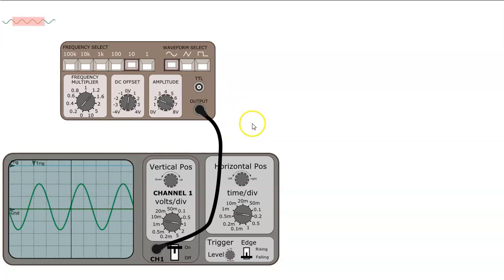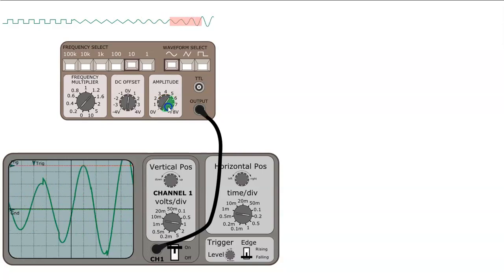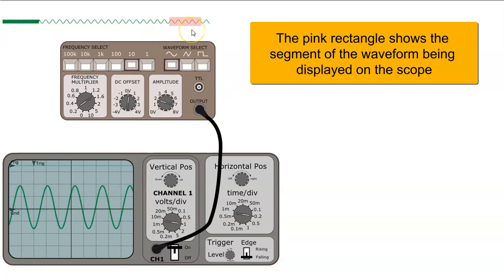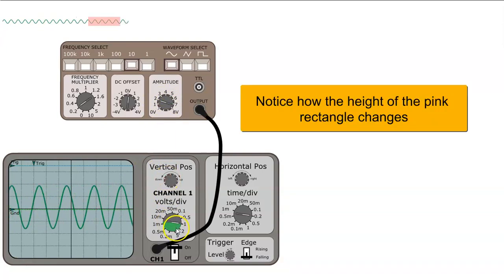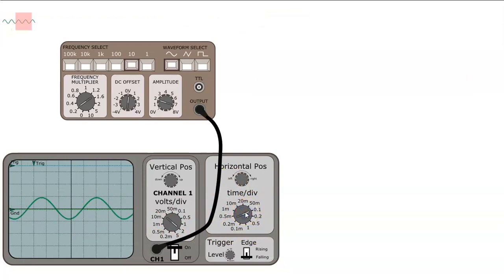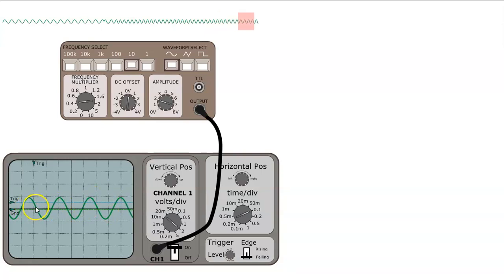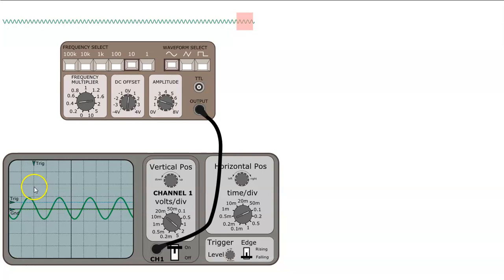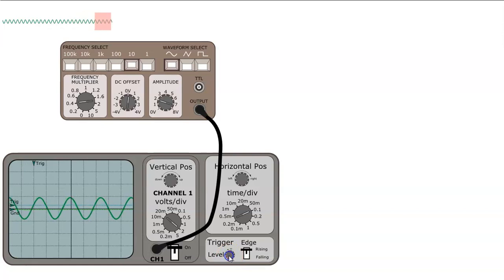How to use an oscilloscope - an interactive simulation